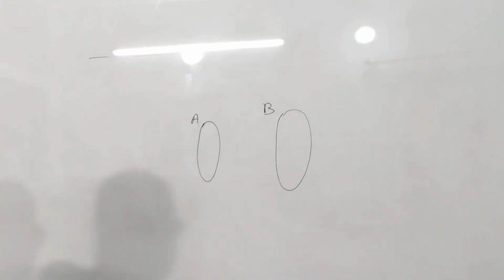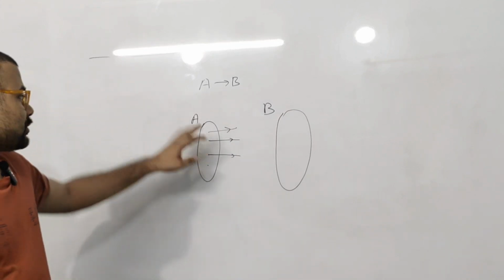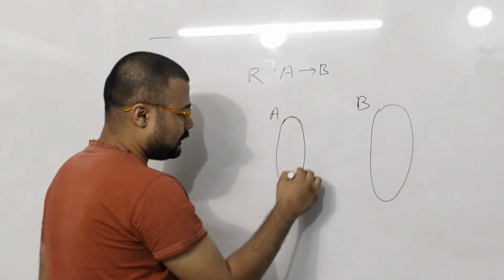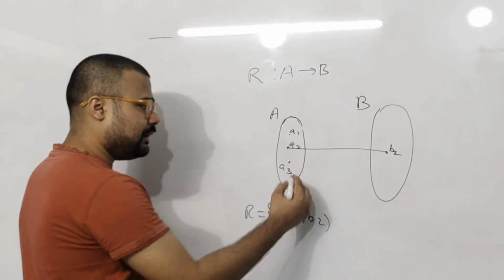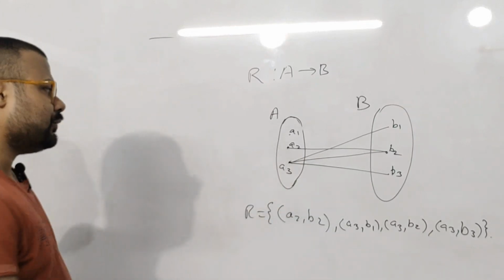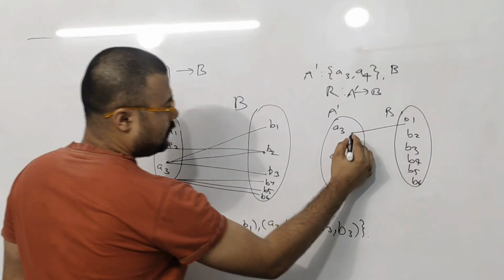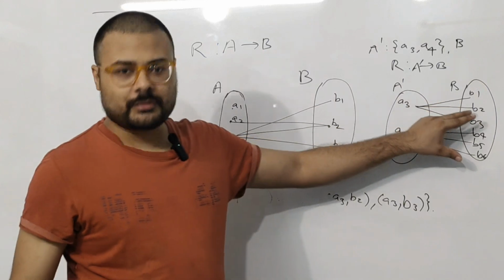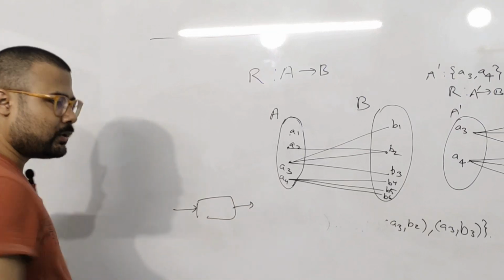Calculus : 6) Mappings in a Relation